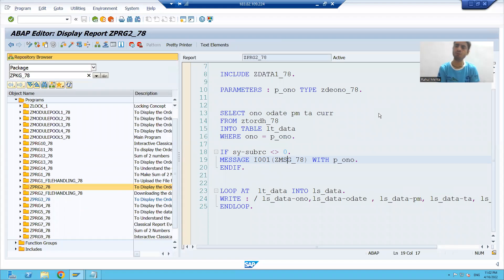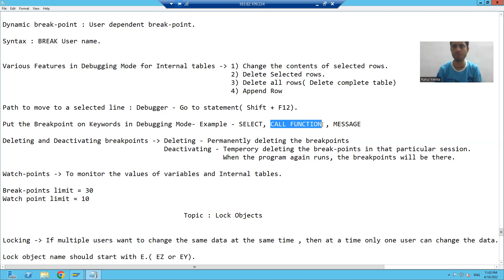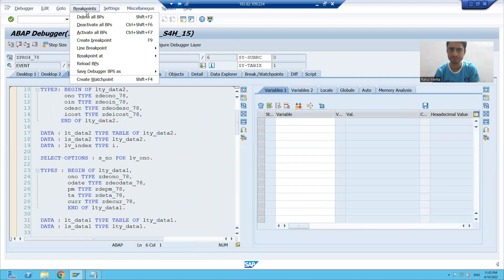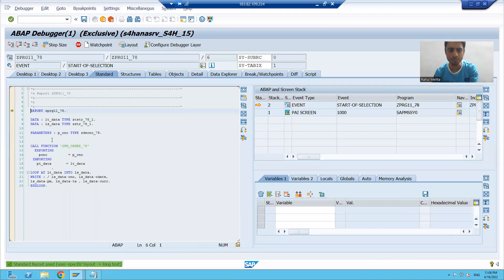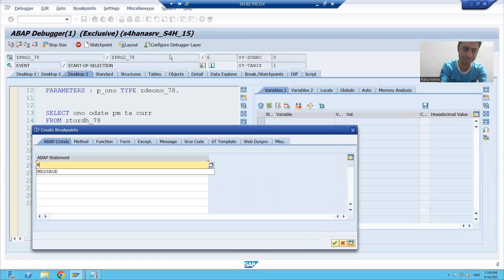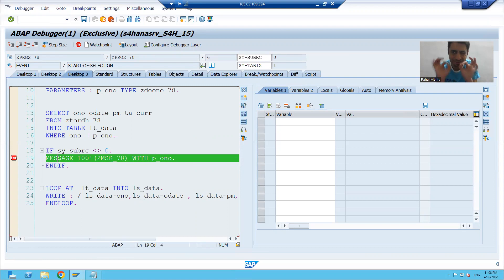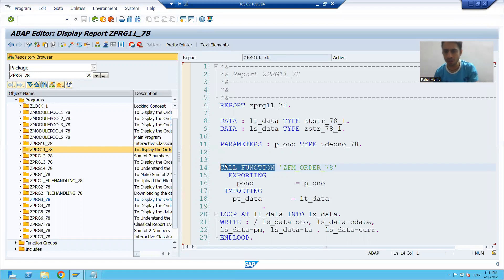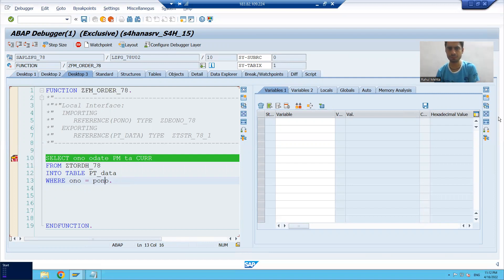8 - Debugging - Features - Setting Breakpoint on Keywords, Function Module and Messages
1) Setting the Breakpoint on Keywords.
2) Setting the Breakpoint on Particular Function Modules and Messages.